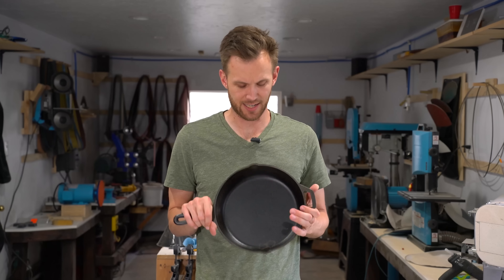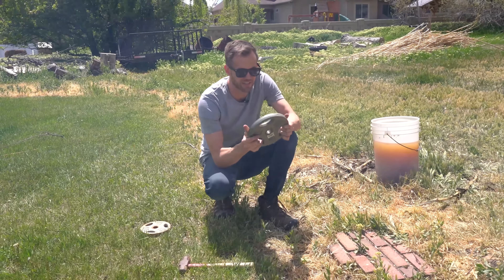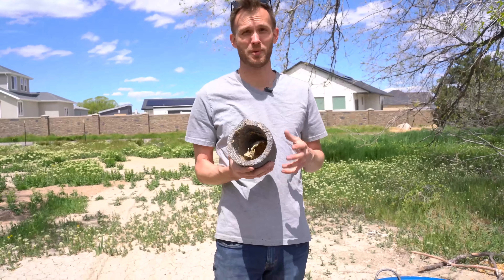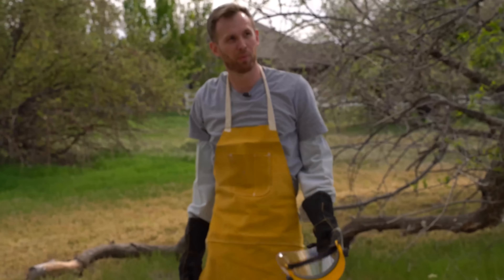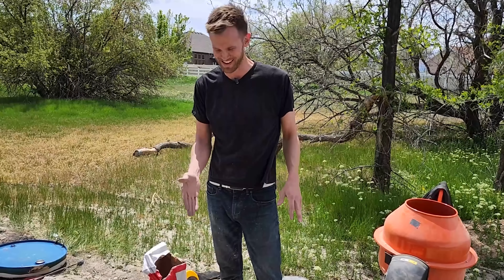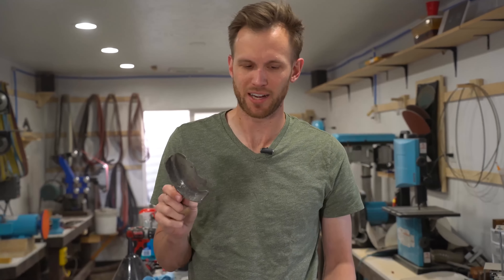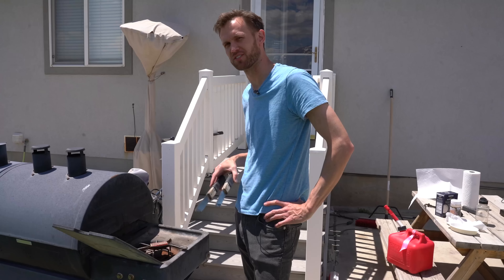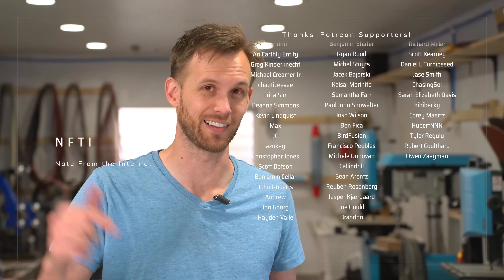Turning Weights into a Cast Iron Pan!